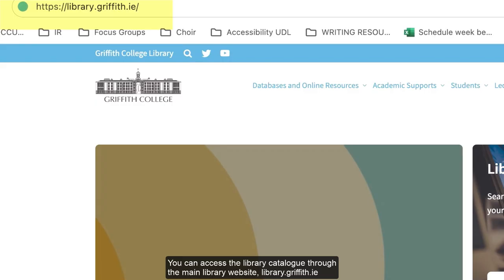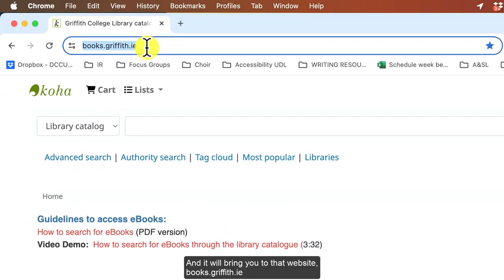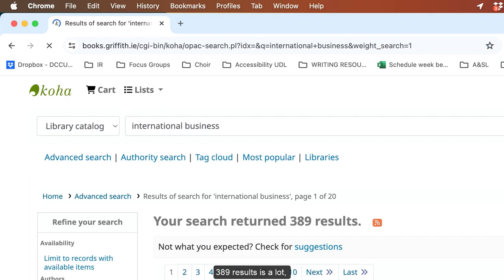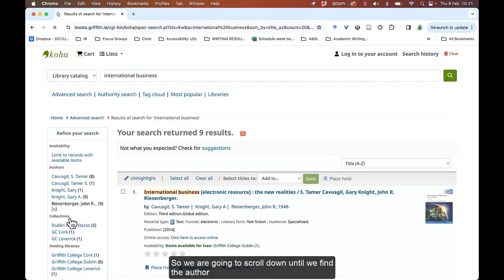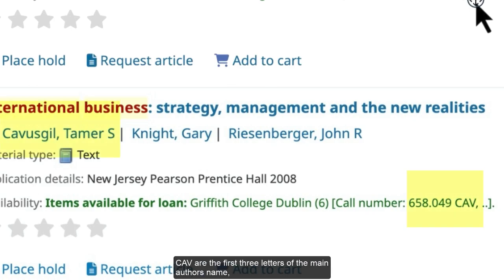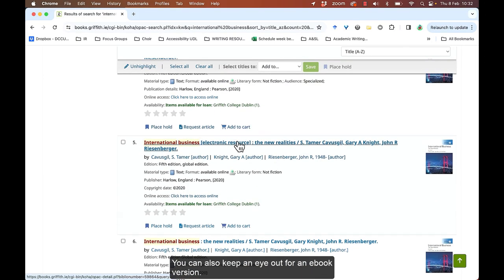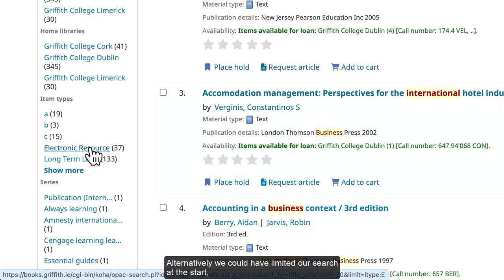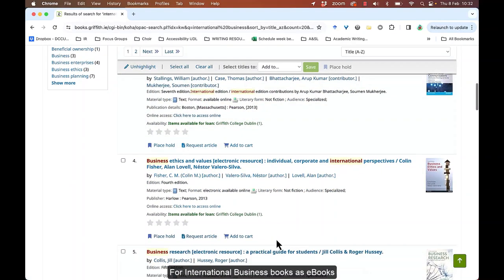Finding books in Griffith Library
Find where to find books on the library shelves and how to access eBooks.